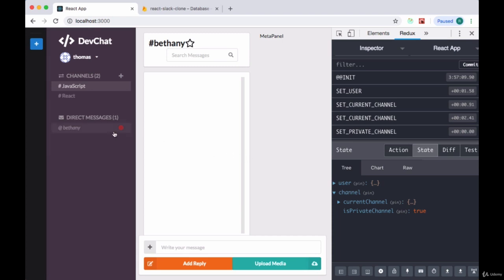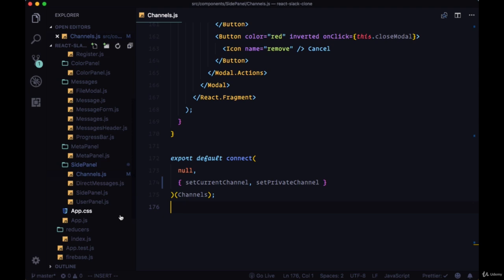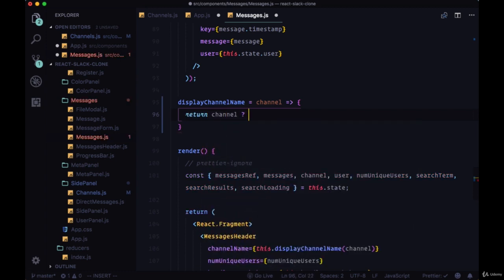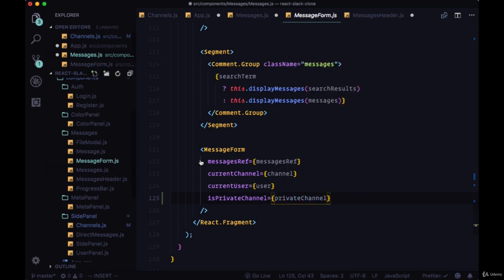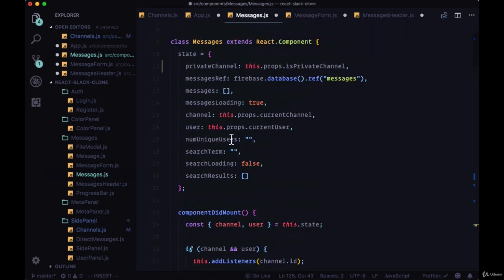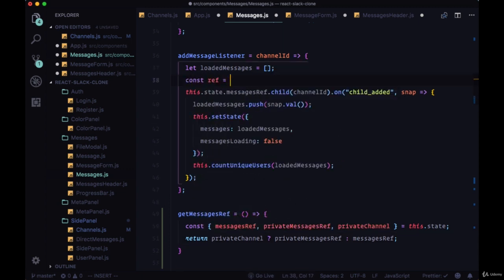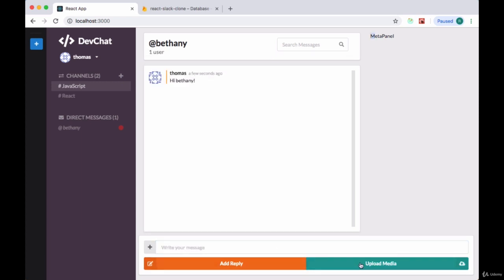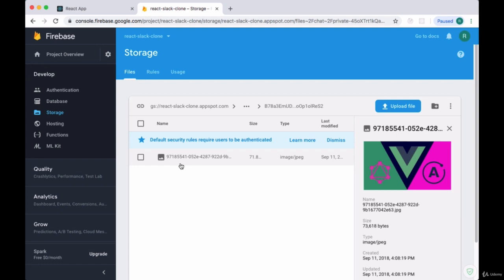Sending Direct Messages to Users - Functionality to Add Messages Images to Private Channels